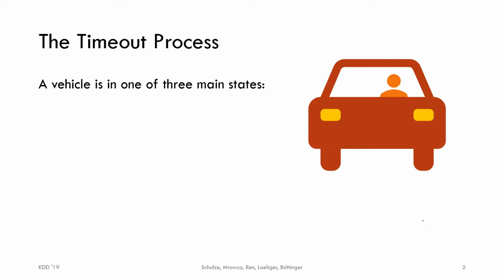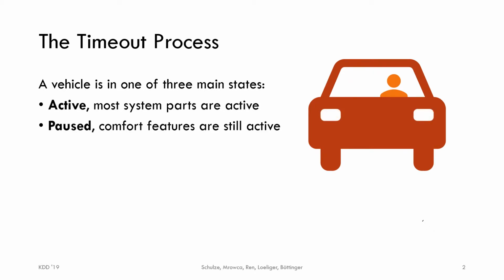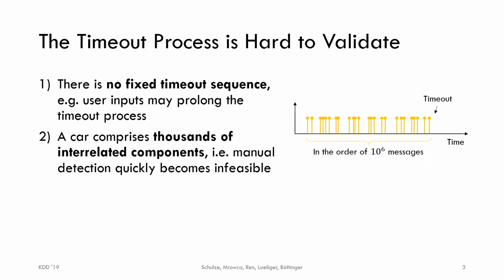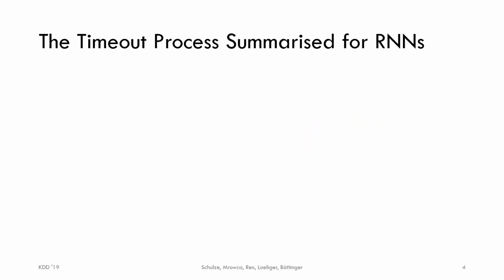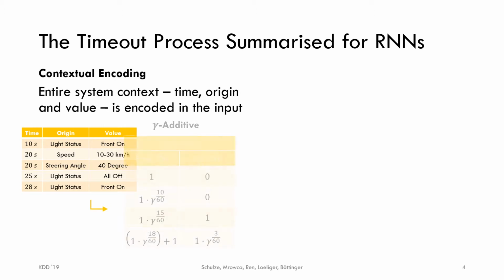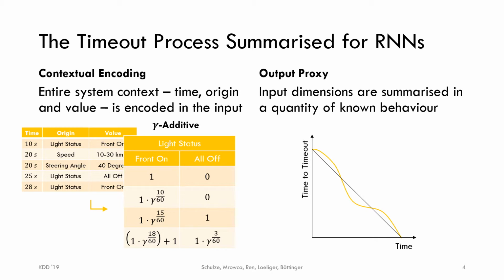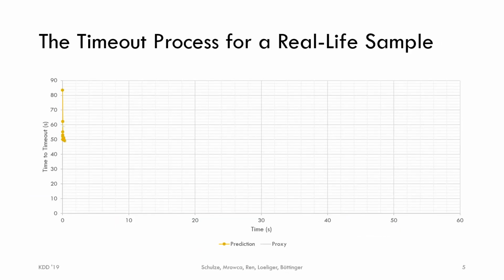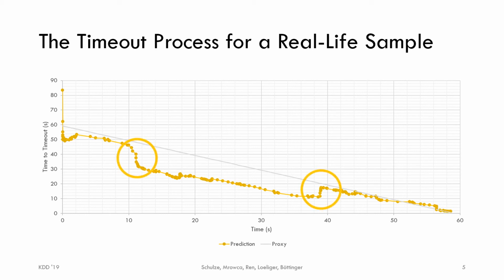Context by Proxy: Identifying Contextual Anomalies Using an Output Proxy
Authors:
Jan-Philipp Schulze, Artur Mrowca, Elizabeth Ren, Hans-Andrea Loeliger and Konstantin Böttinger